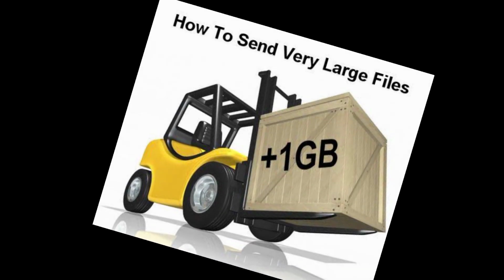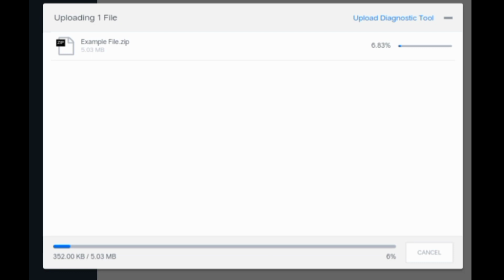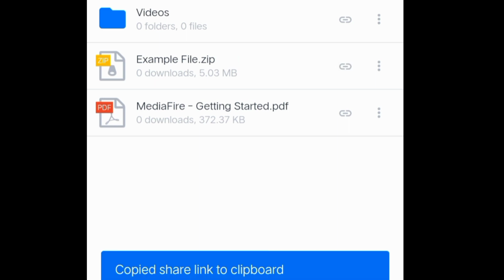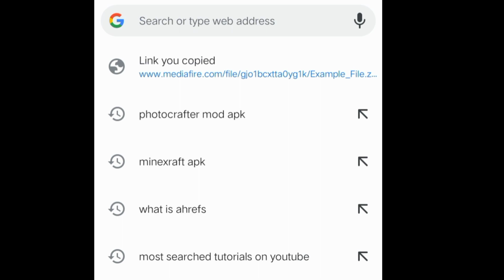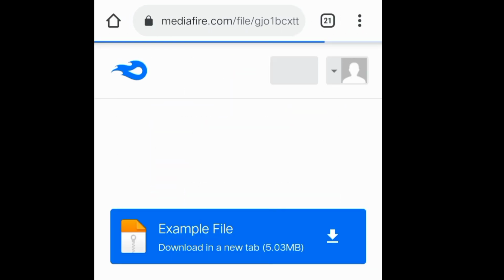How to Upload and Share Files Online - MEDIAFIRE Fast Upload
About this Video:
In this Tutorial, I'm going to show you how to upload files online using MediaFire, and a tricks on how to upload it faster. You can use this to share and upload large files online.
Music/Sound:
- Album: Auditory Music Vol. 1, KineMaster Music Collection
- Title:  SUP!
- Composer: Auditory Music
how to share files from android to pc online,
how to share psd files online,
how to share a pdf file online as a link,
how to share files online using url,
how to transfer files over network,
how to share files online youtube,
how to share files online yolo,
how to share files online zip,
how to share files online zoom,
how to share files online zoom meeting,
how to share files online zoom ps4,
how to share files to other computers,
how to share 10gb file online,
how to send 100gb file online,
how to send 15gb file online,
how to share 20gb file online,
how to share 2gb file online for free,
how to share files between 2 computers,
how to share files between two computers,
how to share files between two pc,
how to connect two computers to share files,
how to share 3gb file online,
how to share 30gb file online,
how to share 5gb file online,
how to share 50gb file online,
how to send 6gb file online,
how to send 60gb file online,
how to connect computers to share files,
how to send 8gb file online,
how to share files online 90s